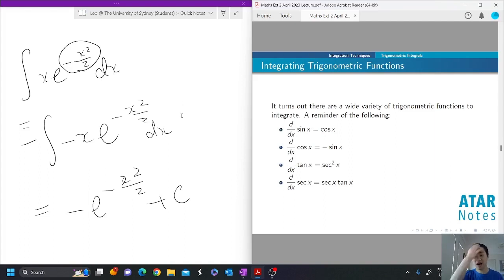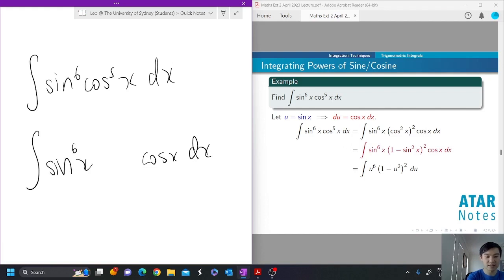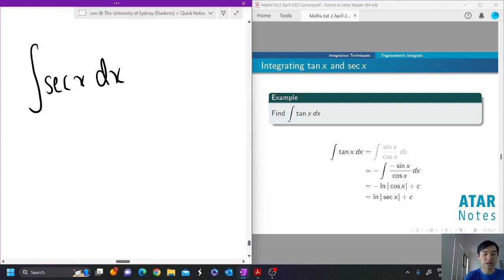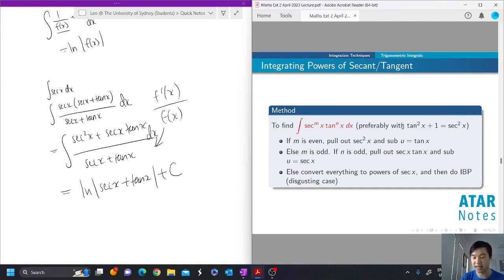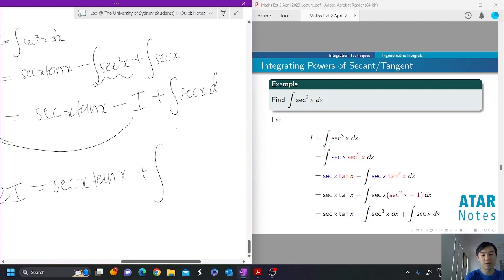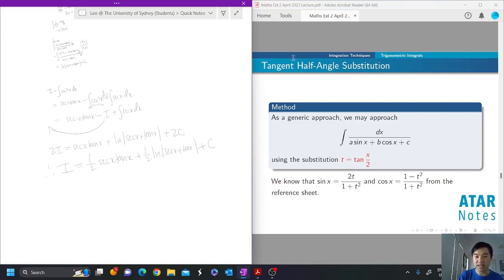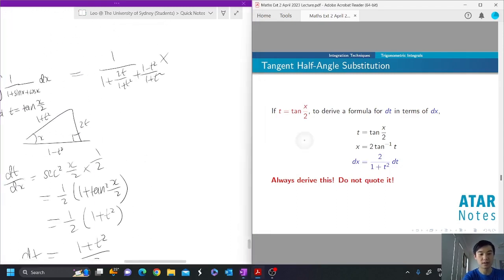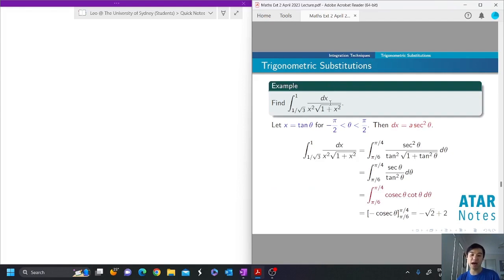Integrating Trigonometric Functions | HSC Year 12 Maths Extension 2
An expert summary on Integrating Trigonometric Functions for HSC Year 12 Maths Extension 2. Covers everything you need to know to ace your exams!